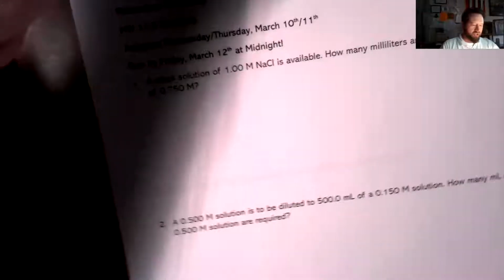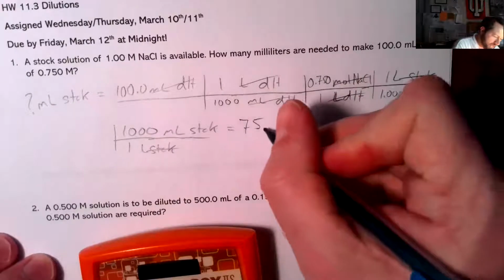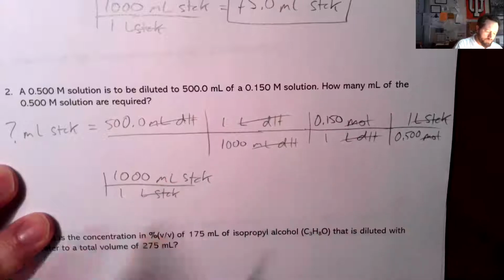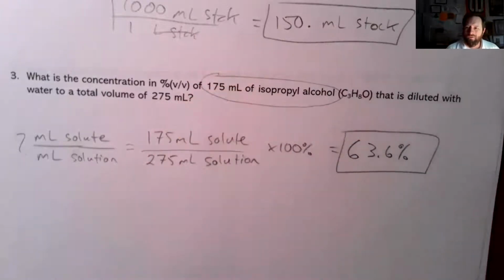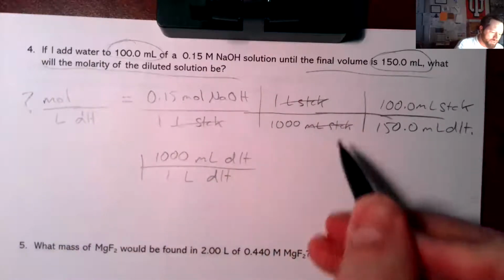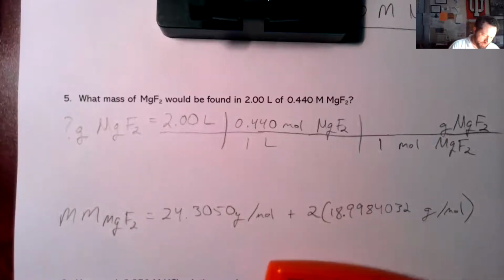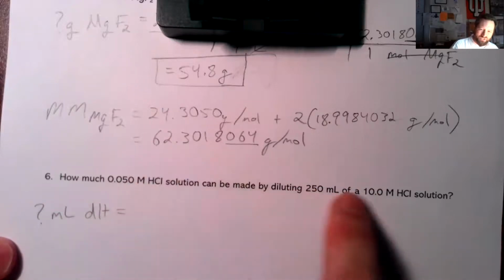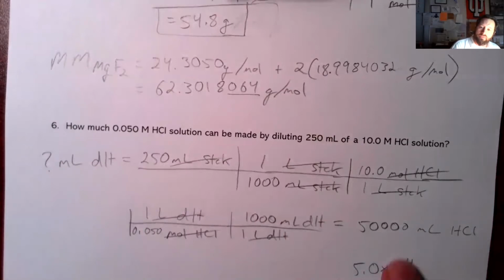HW 11 3 Dilutions Help